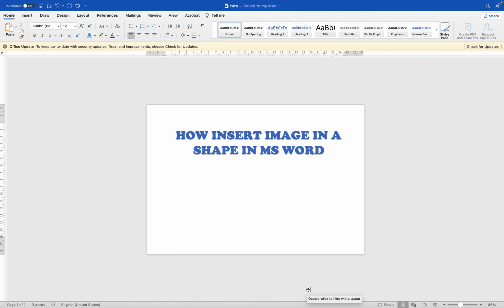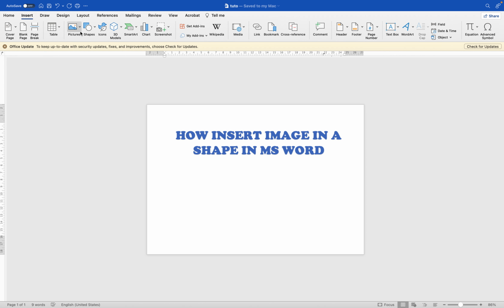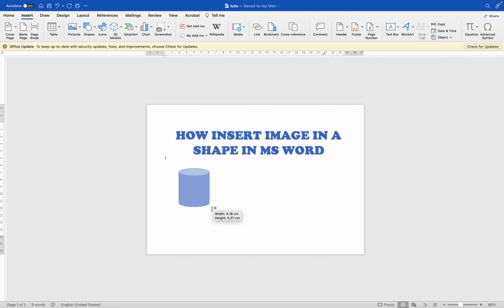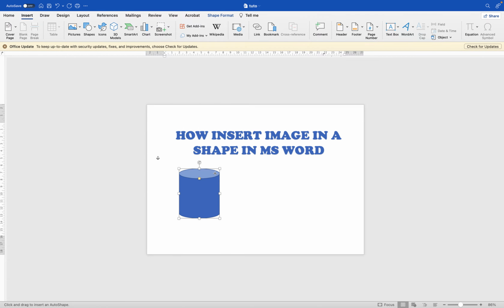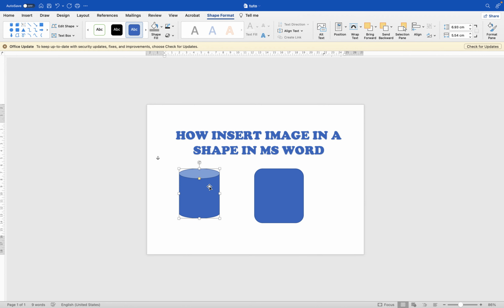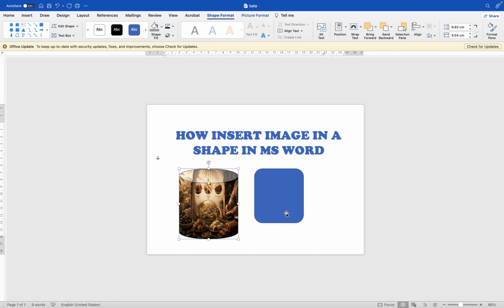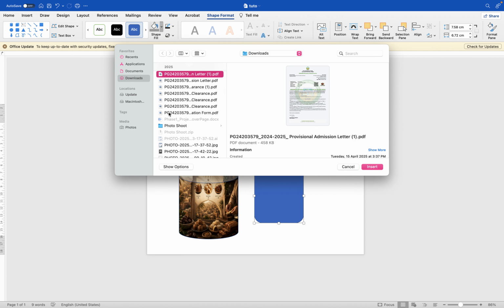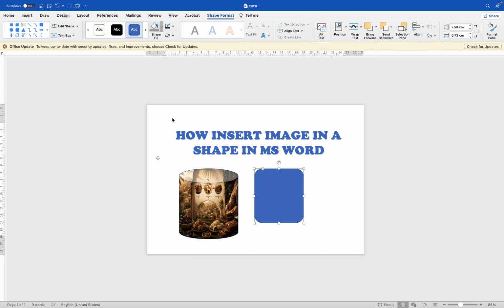How to Insert an Image into a Shape in Microsoft Word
Click the Insert tab and select Shapes.
Choose a shape and draw it on the page.
Right-click the shape and select Format Shape.
In the Fill options, choose Picture or Texture Fill.
Click Insert and select the image you want to use.
Adjust the shape size and image position as needed.